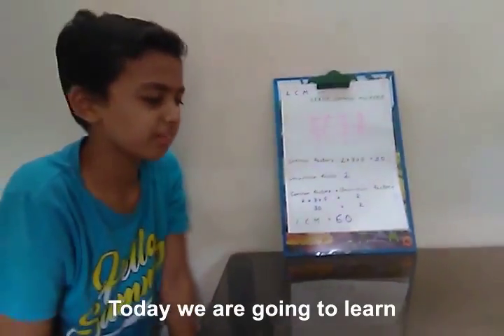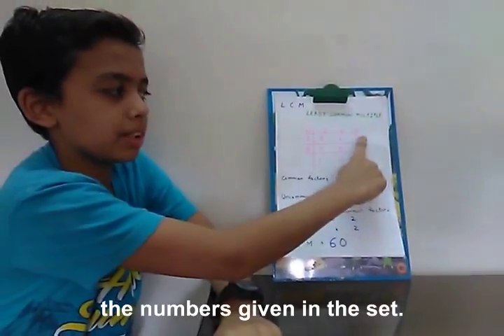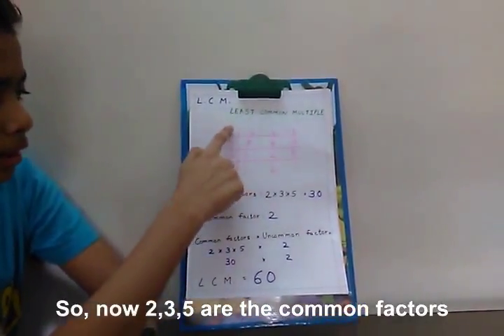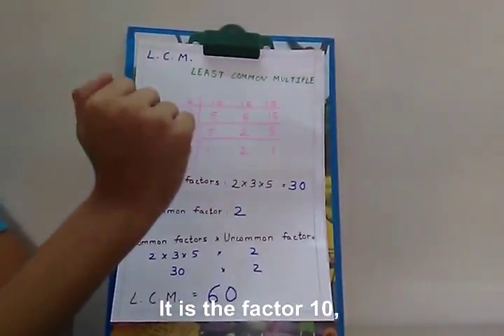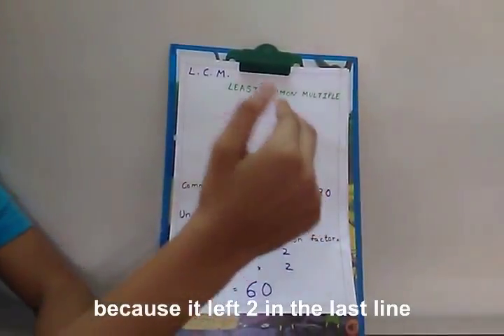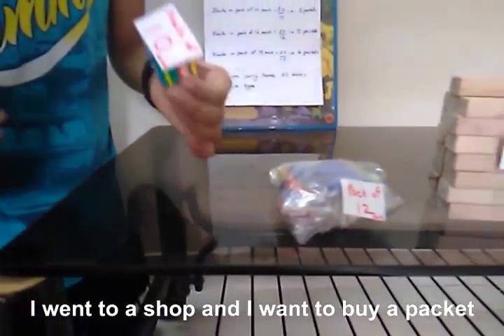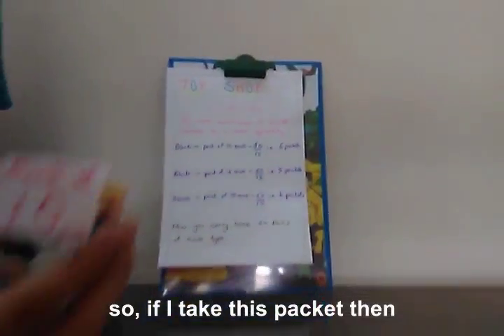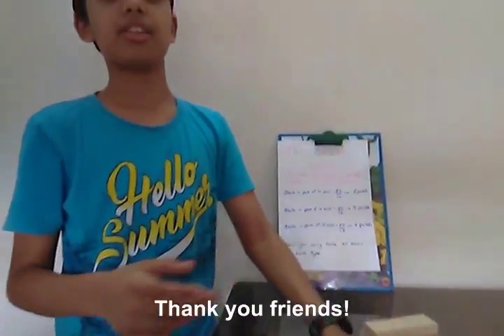Children's Academy - Student Contest#1 Winner - Are You and Explainer?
Watch Harsh Fozdar, of Children's Academy Mumbai, one of the winners of round #1 of 'Are You an Explainer?' contest explain the concept of LCM